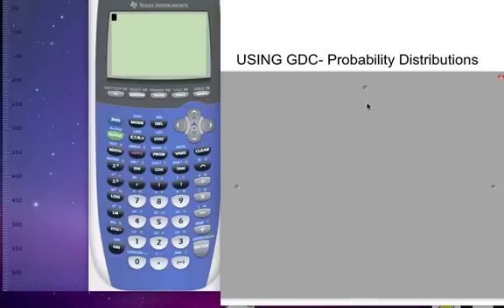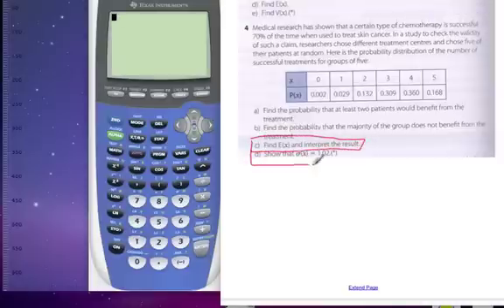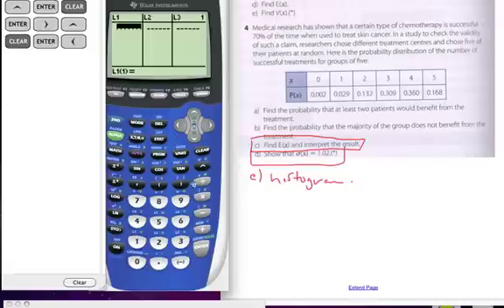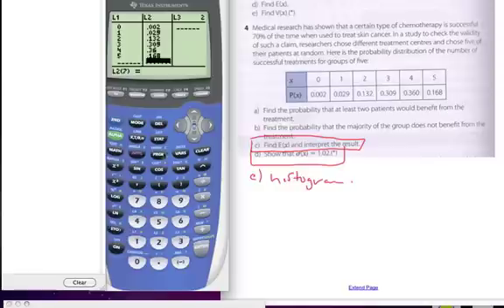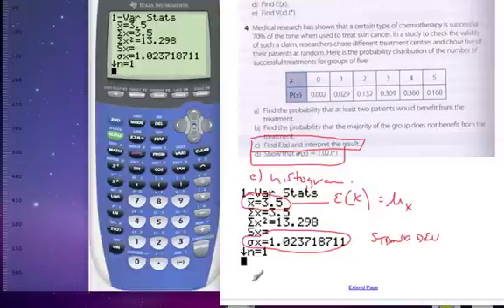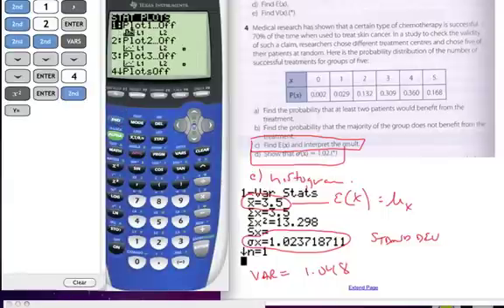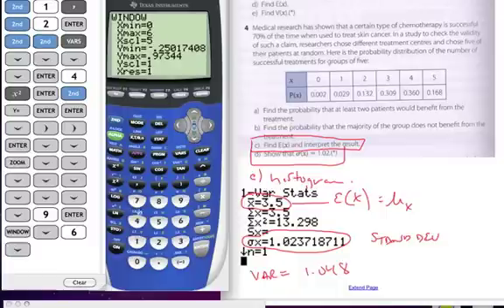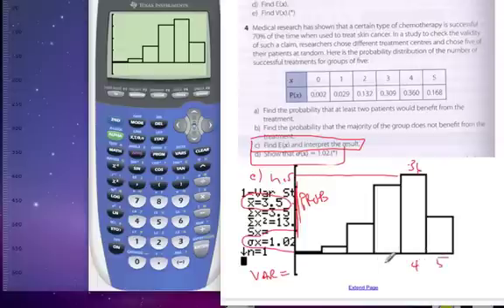GDC-mean, stand dev, prob histogram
GDC and probability distributions